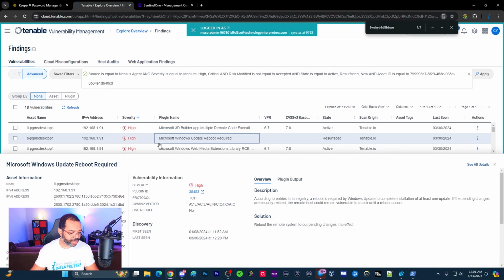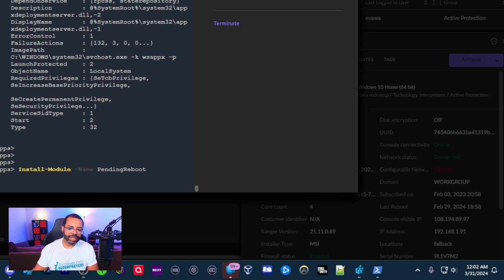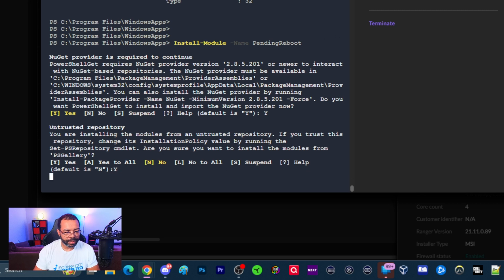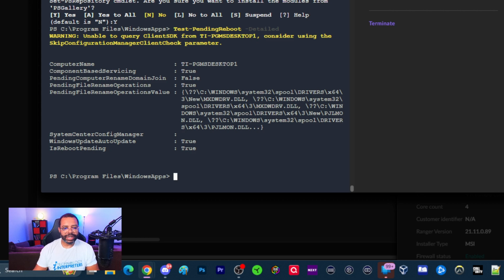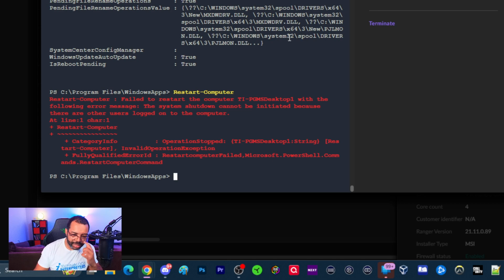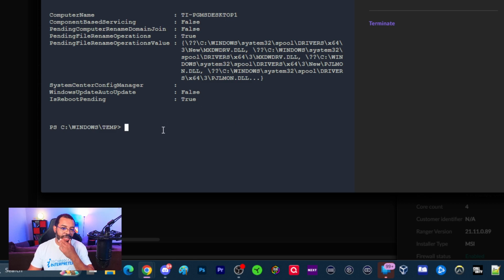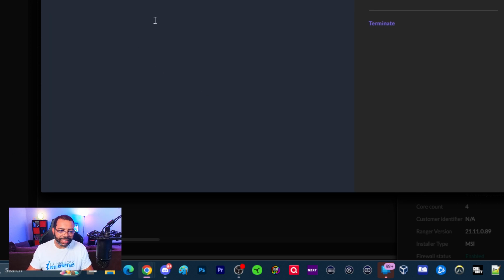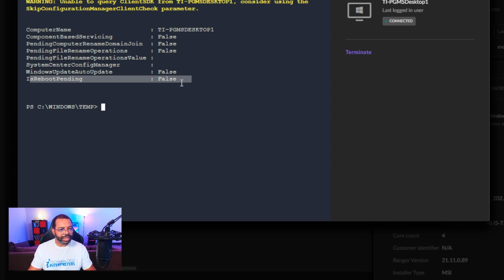Using PowerShell to Check for Pending Reboots | Tenable Vulnerability Management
PowerShell command used in this tutorial:
Install-Module -Name PendingReboot
Test-PendingReboot -Detailed